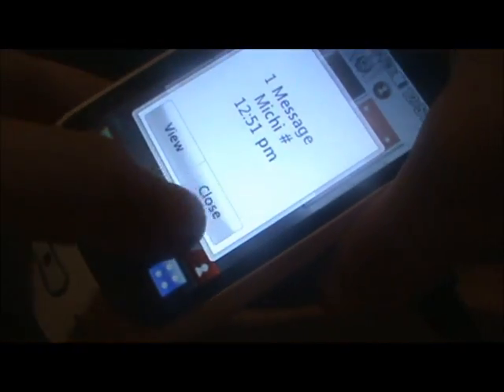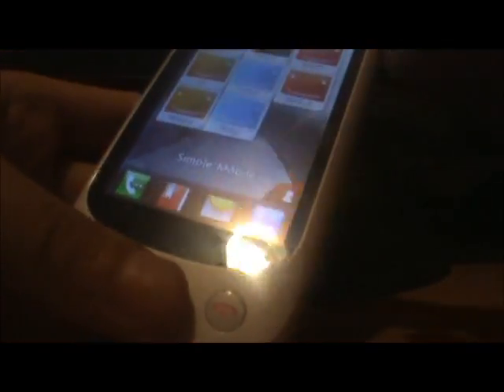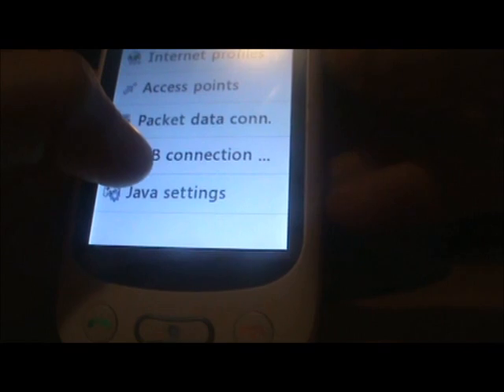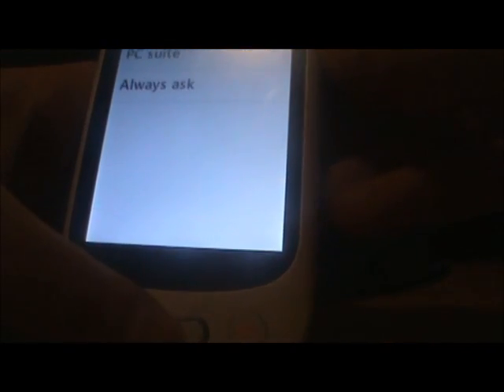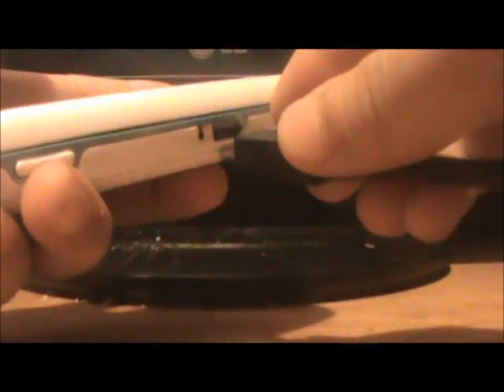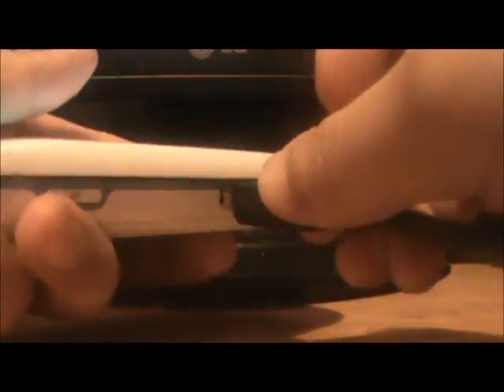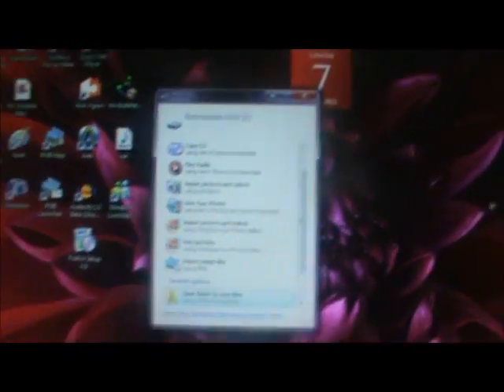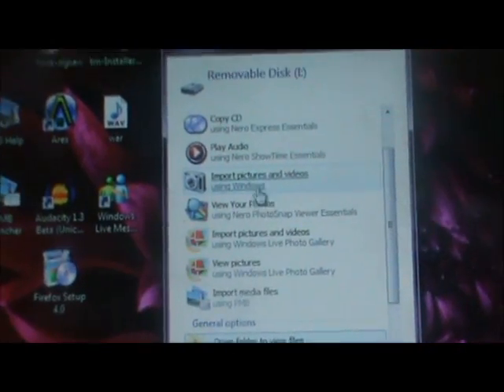How to Import pictures from your phone onto your computer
Things you will need :
1. A life
2. A brain
3. An iphone 20
Update from 2016: Fxxk u h8trz dis phone was lit u dumb af if you have to look @ this video for help nigga it's 2016

Steps
1.Go to your phone settings
2.Go to connectivity settings
3.Go to USB Connection
4.Make sure it is on Mass Storage
5.Connect your phone with the usb
6.Wait for your computer to open up the page with the options
7.Once it opens click on import pictures and videos
8.Like this video
:D